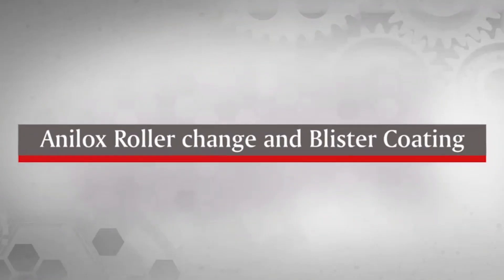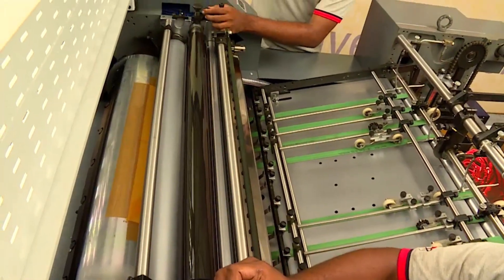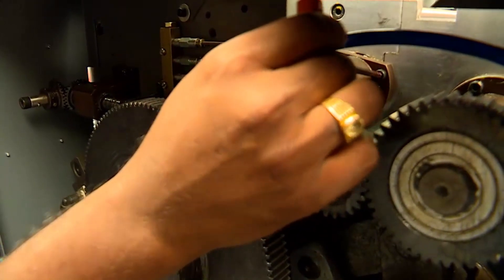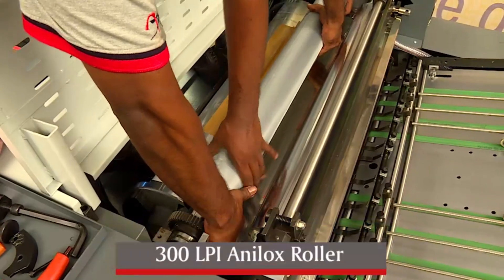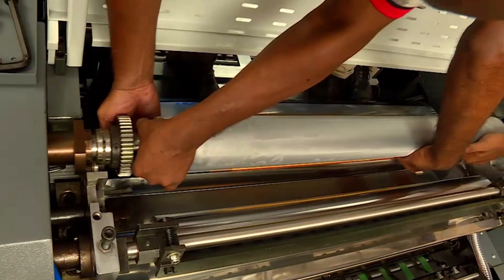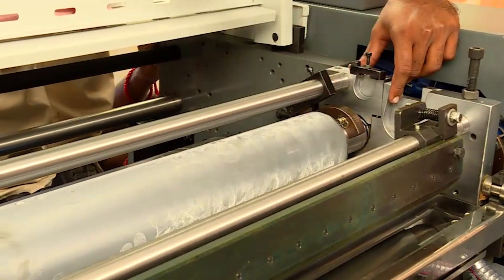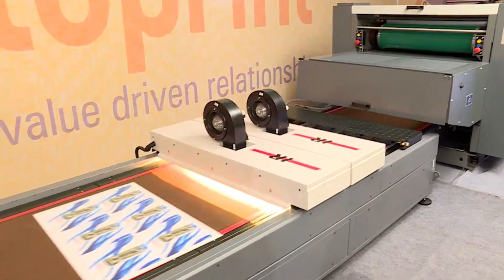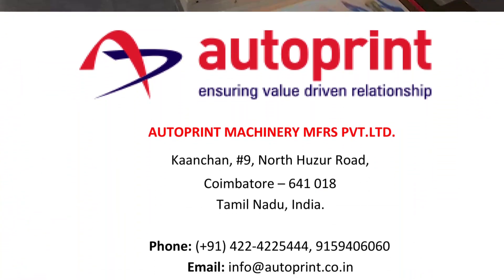Anilox Roller Change and Blister Coating / Autoprint Fine Coat 80 AX.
Autoprint Fine Coat 80 AX is an offline sheetfed Flexo Rotary Automatic UV and Aqueous Coater with UV and IR Dryer.

It can perform Full or Flood coating, Spot coating, and Spot-not window coating of both UV-based and water-based (Aqueous) coatings. It can also perform barrier coating, blister coating, and soft touch coating. It is designed to meet the growing demand for a reliable and precision coater for large format printers and packaging units.

Autoprint has installations in all of India, the USA, Kenya, Spain, France, Singapore and over 30 other countries.

Technical Specifications:
Maximum Paper Size 560 x 812 mm (22" x 32")
Minimum Paper Size 250 x 300 mm (10" x 12")
Maximum Coating Size 550 x 800 mm
Paper Thickness 60-450 gsm
Max. Coating Speed 6000 sph
Blanket Size for Flood Coating 640 x 822 x 1.70 mm (4 ply)
Polymer Plate Thickness (For Spot Coating) 1.70 x 0.3 mm x 0.1 mm (for double side tape) Coating Thickness 3-8 gsm*
Gripper Margin on Plate 35 mm
Gripper Margin on Paper 10 mm
Gripper Bite 5 mm
Circumferential Image Micro Adjustment 30 mm offline
Registration Accuracy ± 0.5 mm
Side Lay Fine Adjustment ± 1.5 mm
Delivery System Chain Delivery
Power Supply 3 Phase 415 V, 50 Hz
Coating Power Consumption 4.5 Kw (6 Hp)
Main Drive Motor 1.5 Kw (2 Hp)
Compressor Motor 1.5 Kw (2 Hp)
Pile Up / Down Motor 0.75 Kw (1 Hp)
Lubrication Pump 0.18 Kw (0.25 Hp)
Varnish Motor 0.375 Kw (0.5 Hp)
Varnish Pump 230V, 50Hz, Single Phase AC
Dryer Power Consumption 12.5 Kw (17 Hp) (for 12 Feet Standard Dryer)
Total Power Consumption 17 Kw (23 Hp)
Dimensions (L x W x H) 6750 x 1800 x 1680 mm (with 12 Feet Standard Dryer)